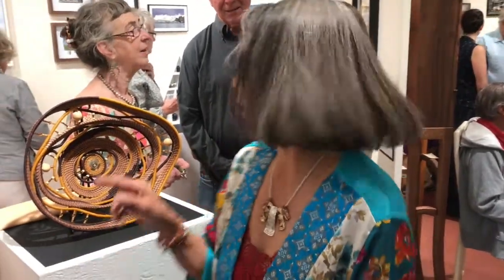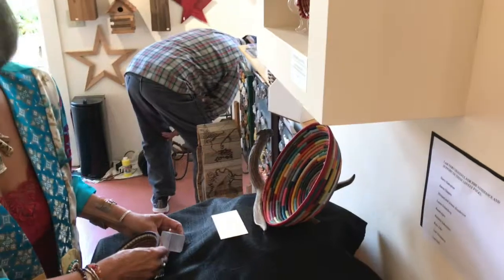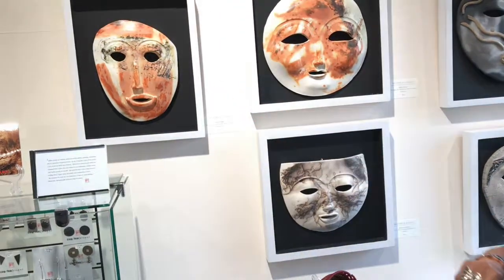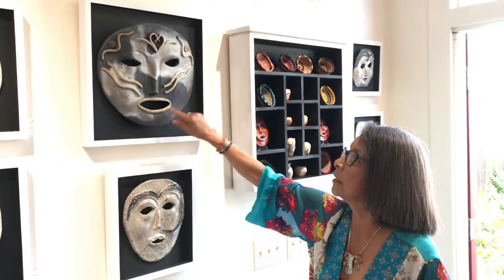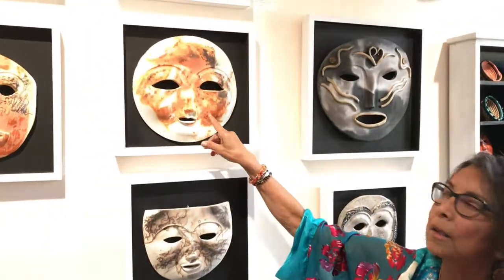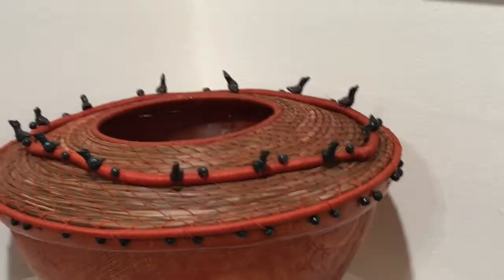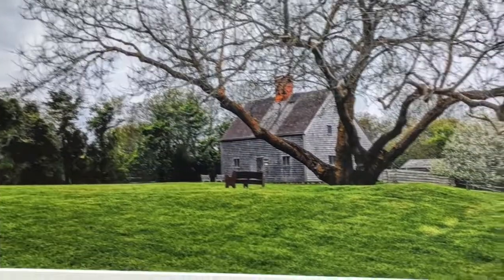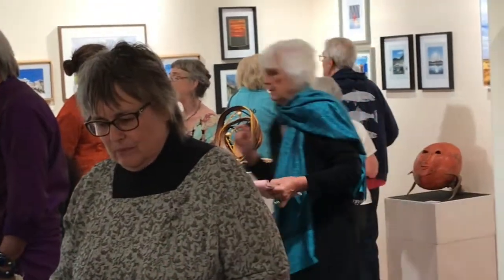Bea Acosta, Barbara Johannes, Basketry, Ceramics, Photography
Reception for Bea Acosta, artist in basketry and ceramics; and Barbara Johannes, artist in photography, held at CHAC Gallery in Point Arena, CA.  The gallery exhibit will run through the month os September, Thursdays through Sundays, 11 AM till 5 PM.